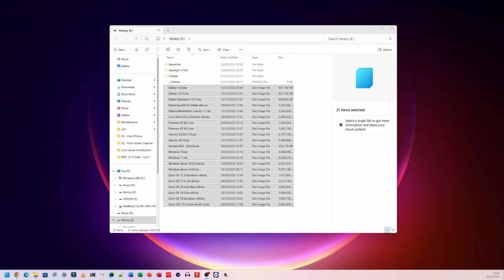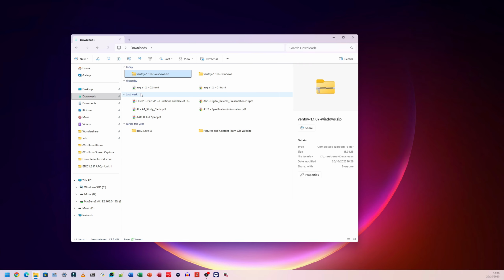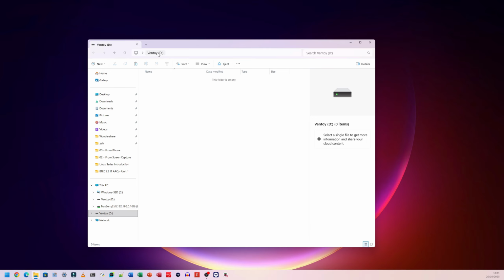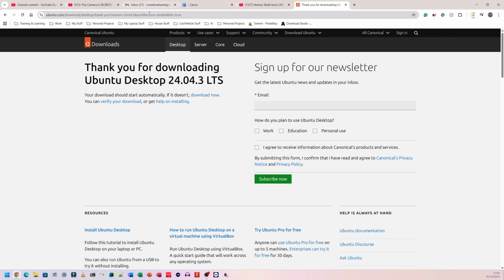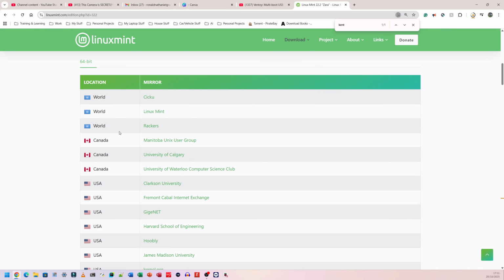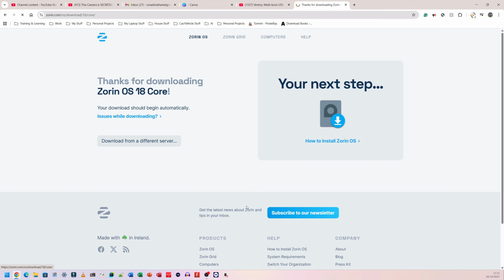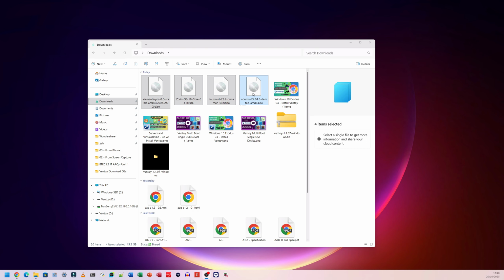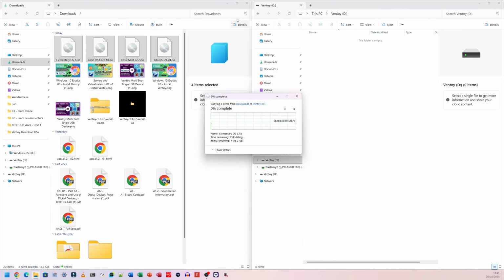Windows 10 "IS DEAD 💀" - Transfer Files & ISOs to ONE Ventoy Drive (Full Guide 2025) - P04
Learn how to transfer ISO files and data to your Ventoy USB flash drive and boot them all from one stick! 💾 This 2025 step-by-step guide covers downloading, renaming, and setting up popular Linux ISOs with Ventoy — perfect for anyone who wants the ultimate all-in-one USB solution.

00:07 - Instroduction
00:12 - Download Ventoy
00:45 - Extract Ventoy Zipped Folder
01:04 - Run Ventoy Windows
01:29 - Install Ventoy To Memory Stick/Flash Drive
02:19 - Download Ubuntu 24.04 ISO Image
03:14 - Download Linux Mint 22.2 ISO Image
04:42 - Download Zorin OS 18 ISO Image
05:31 - Download Elementary OS 8 ISO Image
06:27 - Rename ISO Image Files For Ventoy